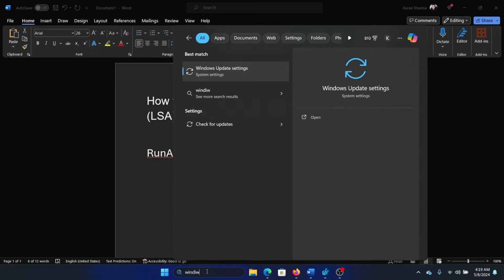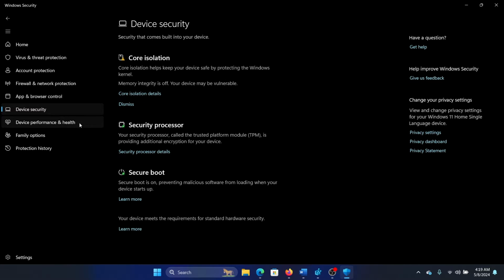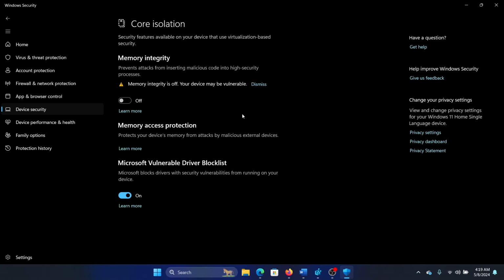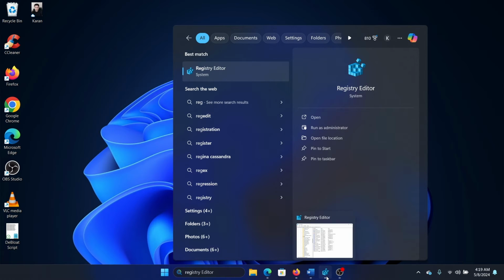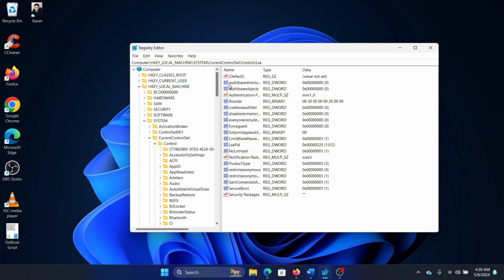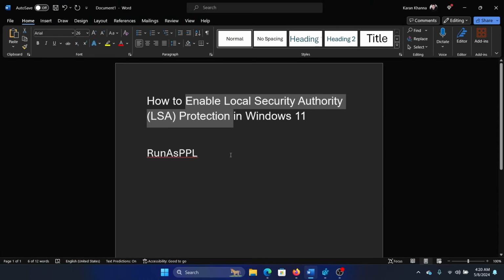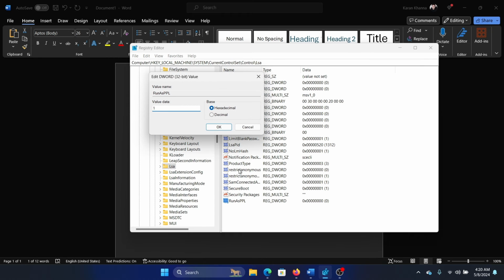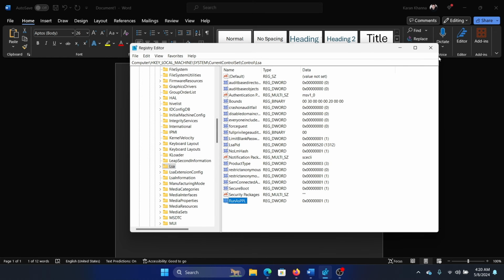How to Enable Local Security Authority LSA Protection in Windows 11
Video Title: How to Enable Local Security Authority LSA Protection in Windows 11

If you wish to Enable Local Security Authority LSA Protection in Windows 11, then please watch this video.